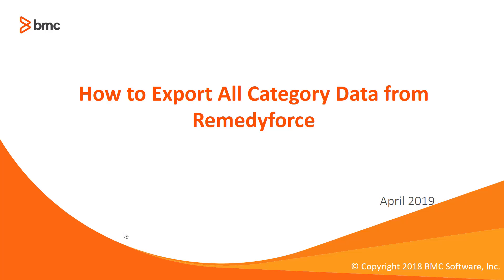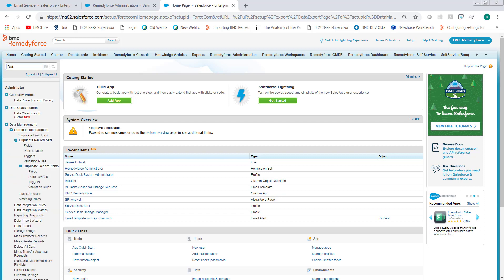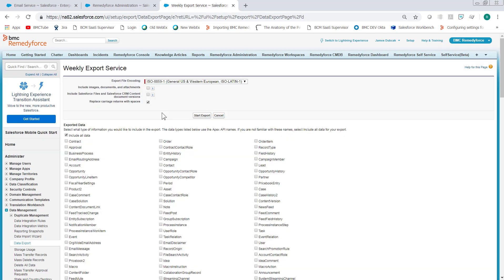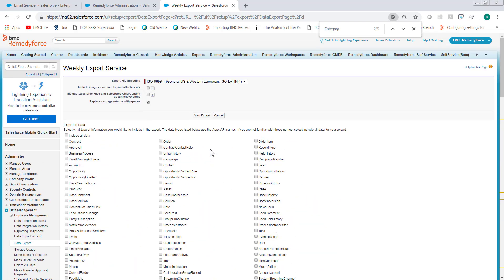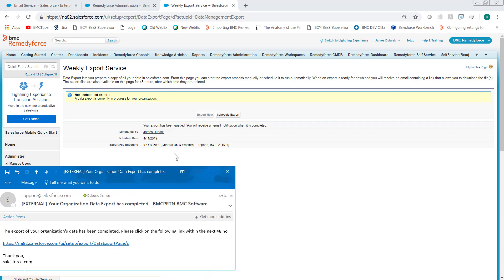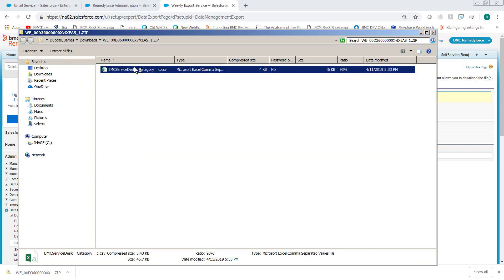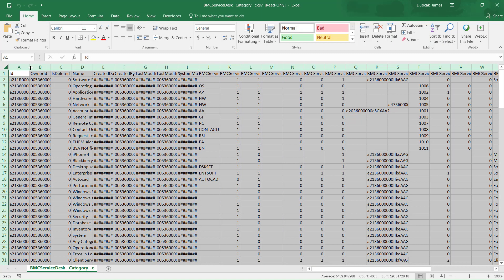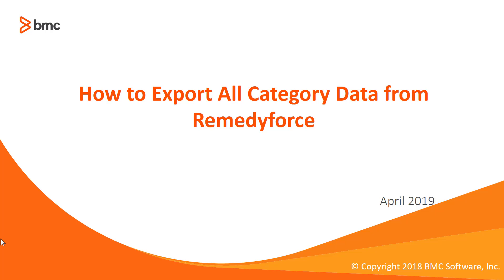How to Export All Category Data from BMC Helix Remedyforce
How to Export All Category Data from BMC Helix Remedyforce Using Salesforce Data Export